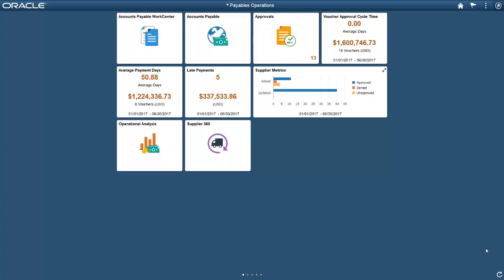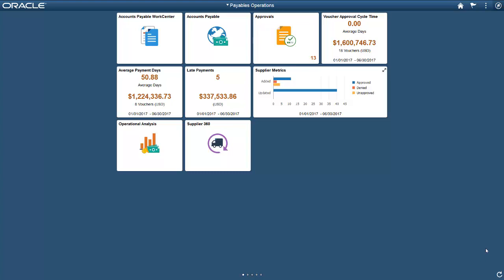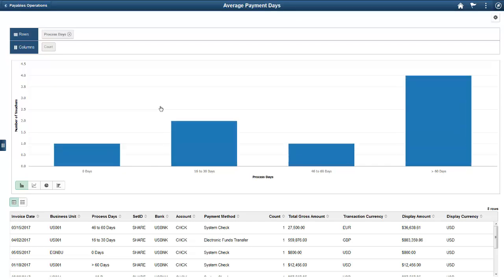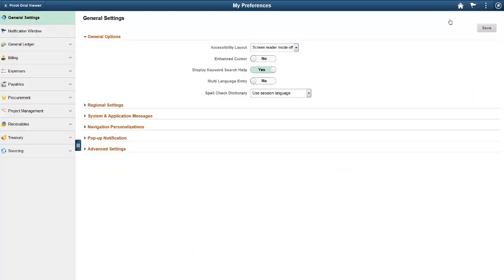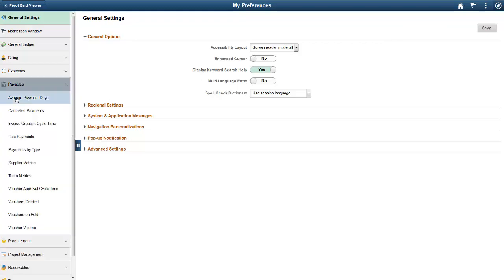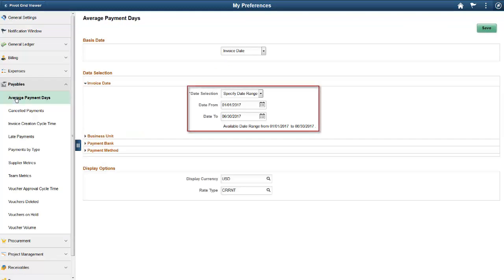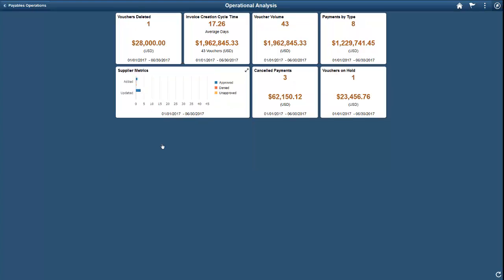PeopleSoft Payables Operations Metrics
Payables Operations Metrics help Payables Managers, Supervisors, and Operations Leads, to identify bottlenecks, reduce liabilities, operational costs, and improve efficiency.